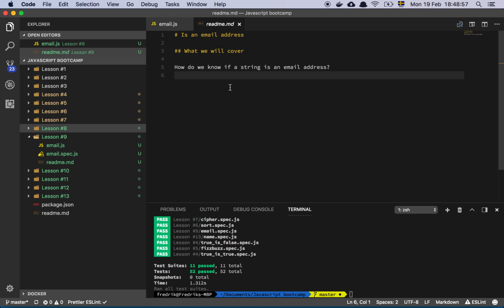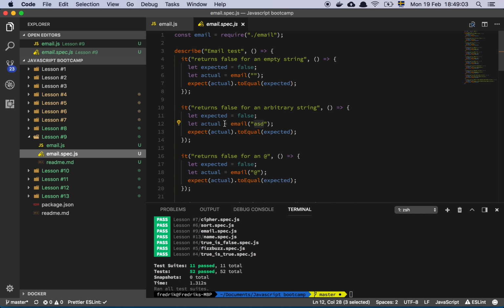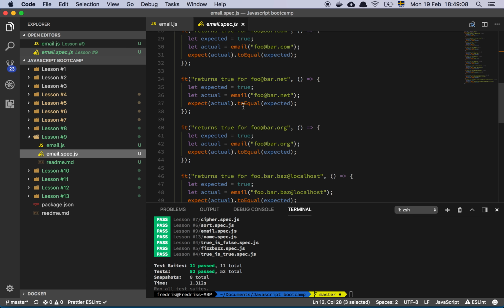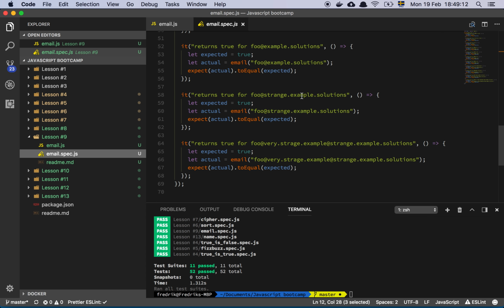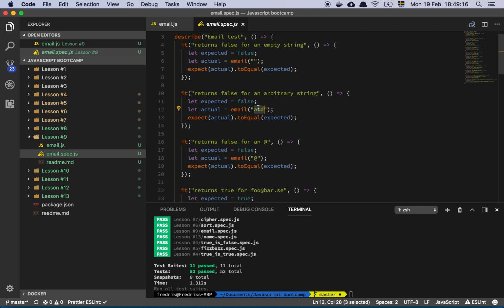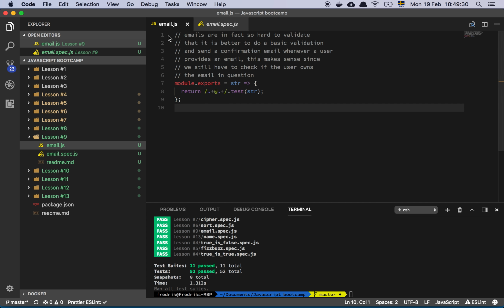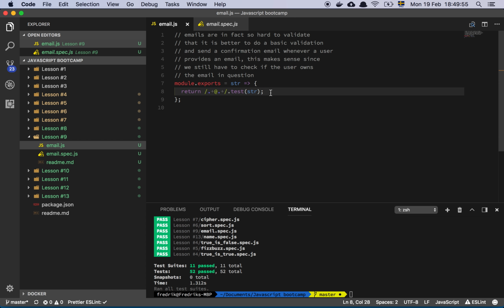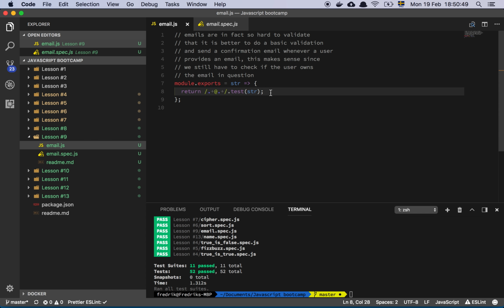Javascript boot camp - Is this an email solution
In "Javascript boot camp - Is this an email solution" I show you the solution to the email problem